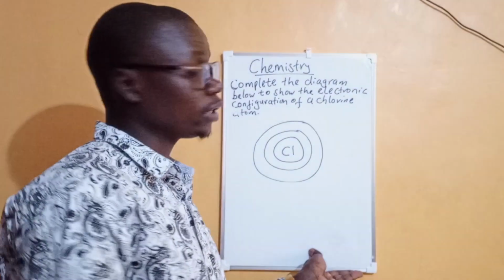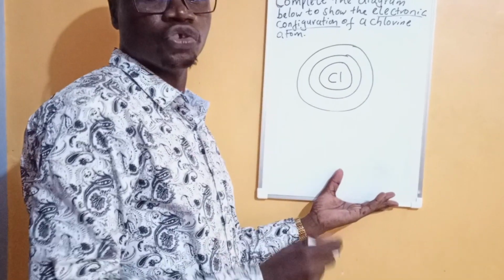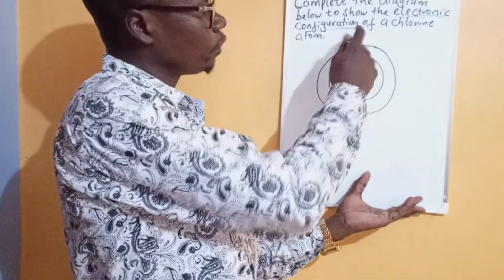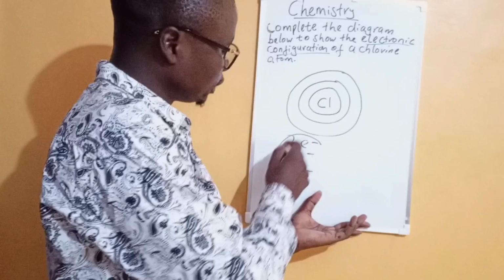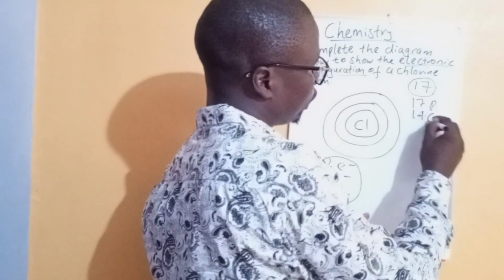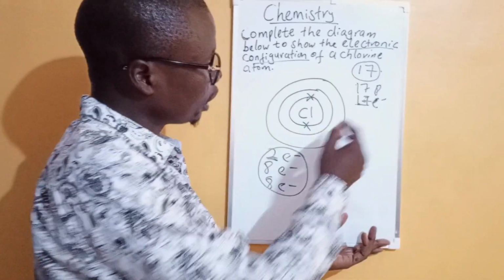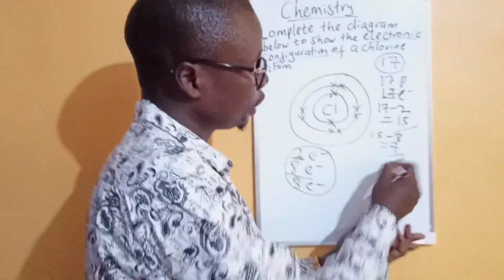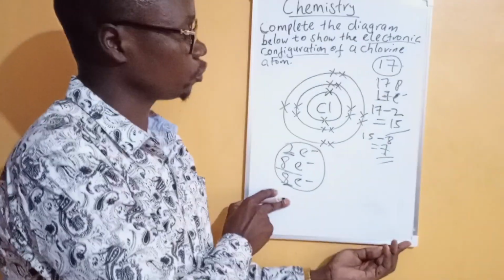ELECTRONIC CONFIGURATION OF CHLORINE ATOM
Hello my big family. Today I happened to meet a question here asking to write the electronic configuration of chlorine.

For the retuning subscribers I say thank you for your support.

I hope you enjoyed watching it. Don't forget to put a like on it. Thank you.